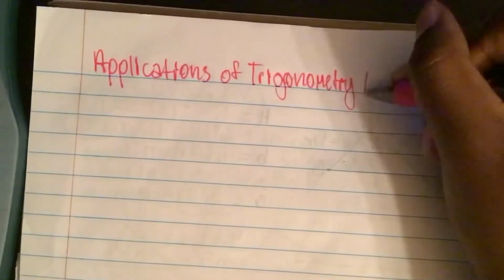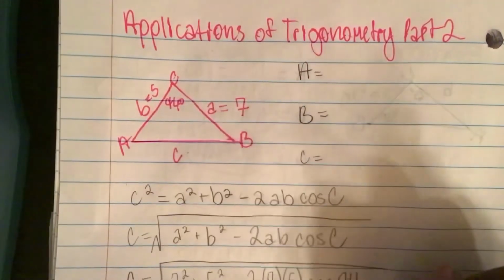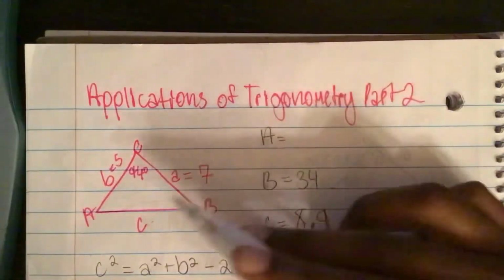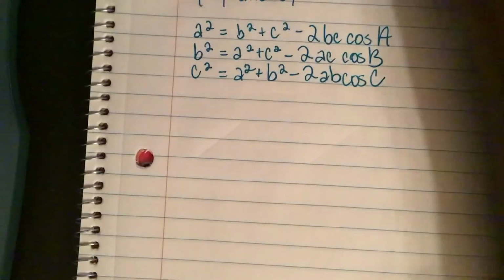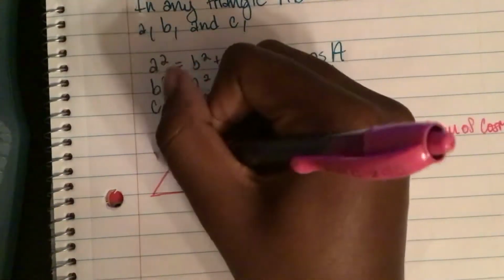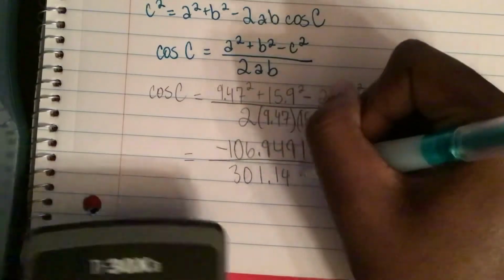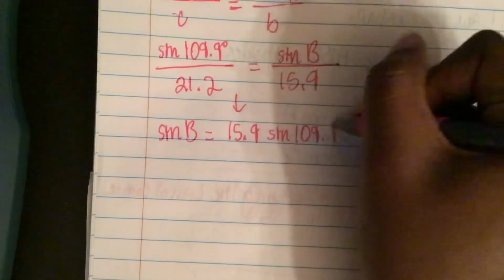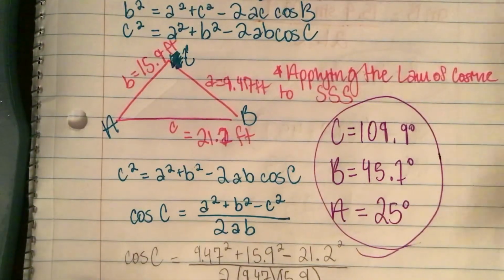Applications of Trigonometry Part 2